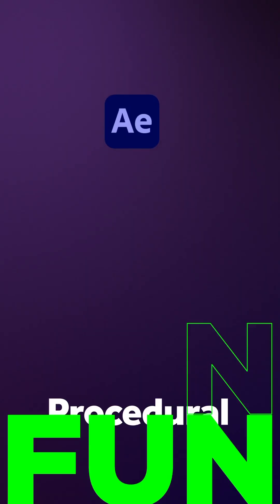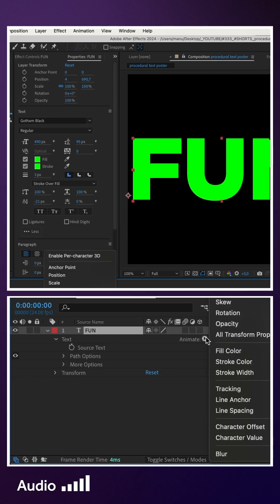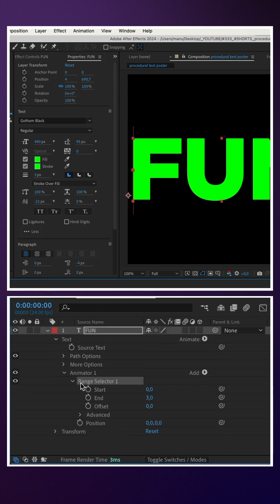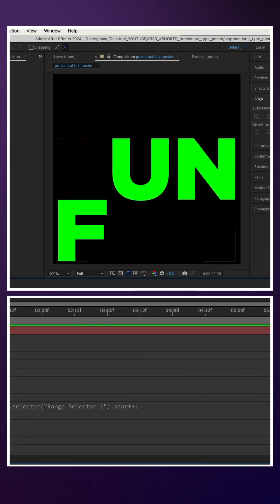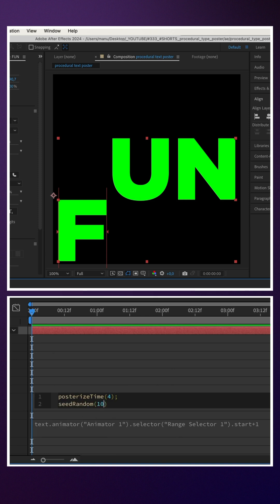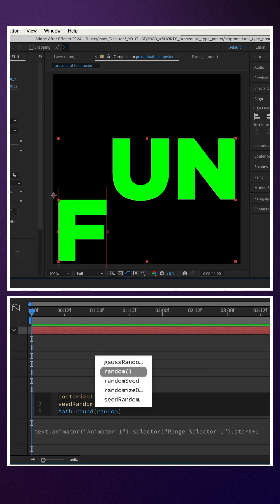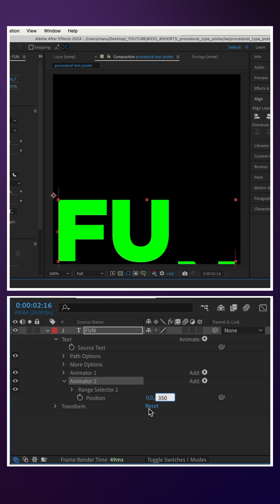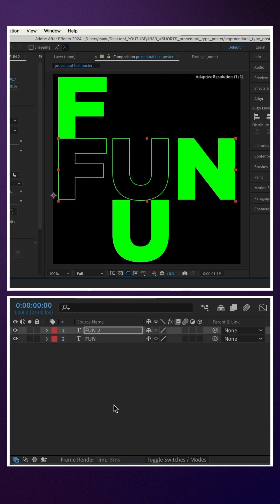Animate a Procedural Text Poster in After Effects | Tutorial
In this quick After Effects tutorial, I show you how to create a procedural animated text poster with basic expressions.